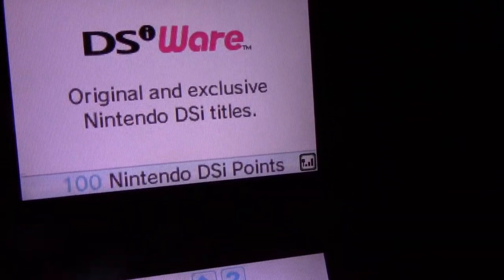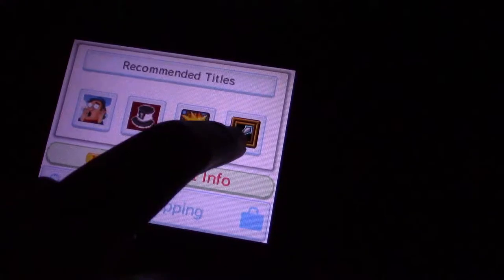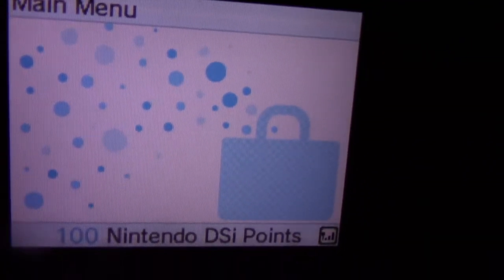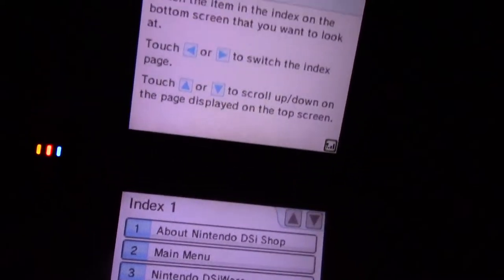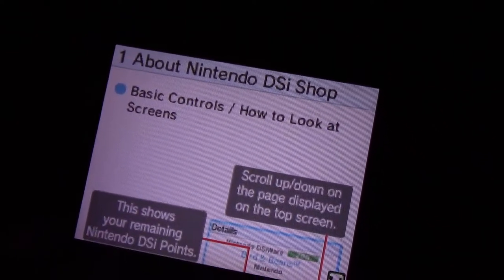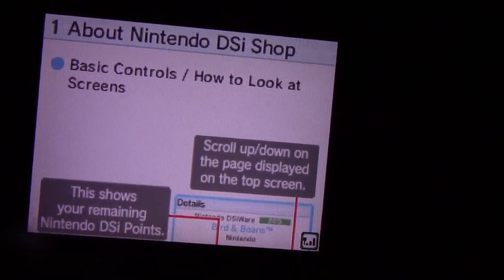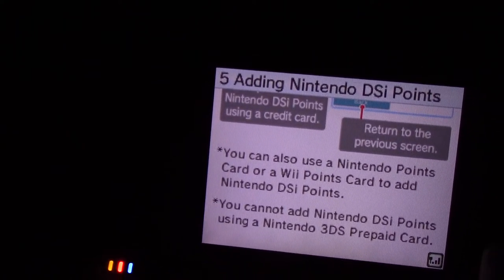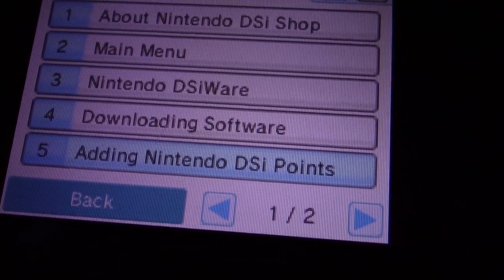Nintendo DSi Shop Tour 2017 Part 2: Recommended Titles + First Part of the Shopping Guide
[Part 2] Since Nintendo has shut down the Nintendo DSi Shop recently, I decided to record a series on what it was like before it was shut down. Most of this part is showing the first part of the Shopping Guide.

(This video was edited with Adobe Premiere Pro CC 2015.4, Windows Photo Viewer, Media Encoder CC 2015.4.)